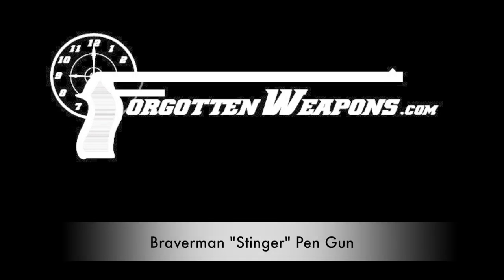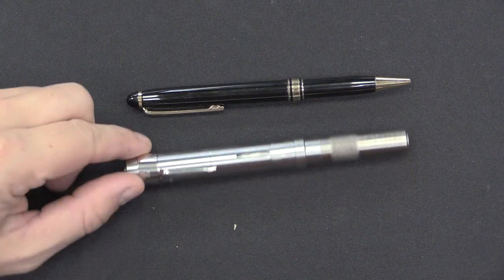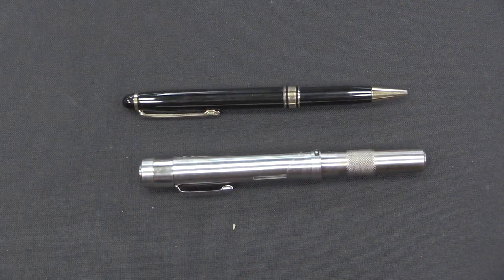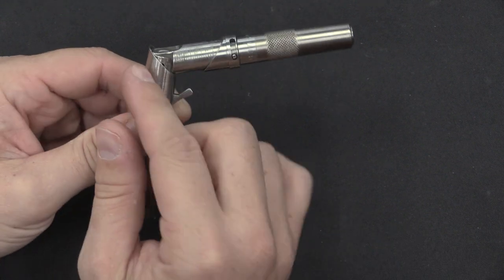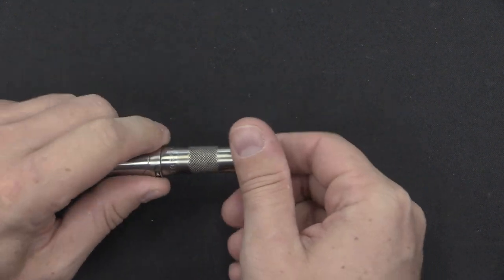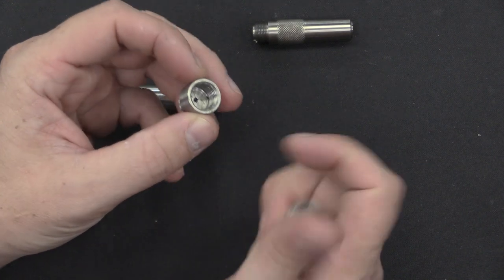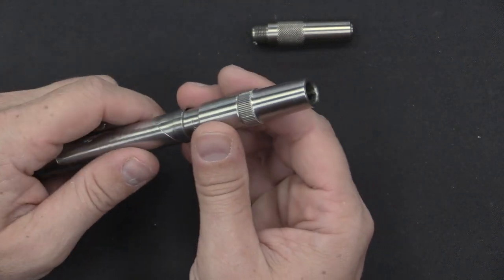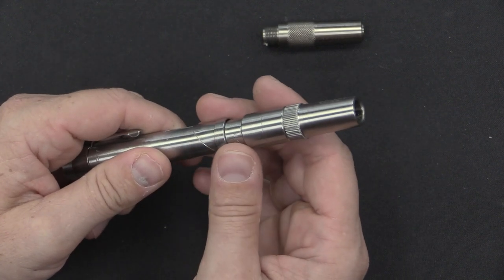Braverman "Stinger" Pen Gun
The US National Firearms Act includes a category called "Any Other Weapon", which encompasses a variety of regulated weapons, including firearms which are disguised to look live other everyday objects, such as canes, and pens. R.J. Braverman, however, devised and patented a type of pen gun which the ATF concluded was not subject to regulation as an AOW. Braverman did this by designing a gun which had to be folded into a vaguely gun-like shape before it could be fired, thus negating its disguised look.

The gun was called the "Stinger", and was sold in the 1990s in several calibers - .22LR, .22WMR, .25ACP, .32ACP, and .380 (although it was recommended not to shoot the .38-=0 much, as it could damage the gun's mechanism). While it was legally simply a handgun, the Stinger was pretty limited in its capabilities. It was a single shot device, and rather laborious to reload. It also featured an automatically-engaged safety and no sights. Still, if you wanted a gun that looked like a pen (or perhaps like a tire pressure gauge), the Stinger was definitely your easiest solution!